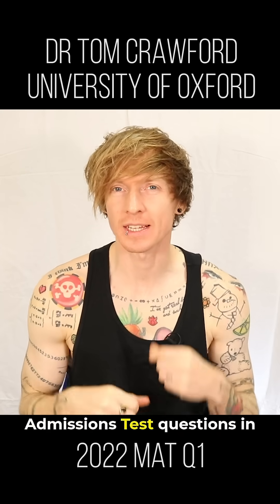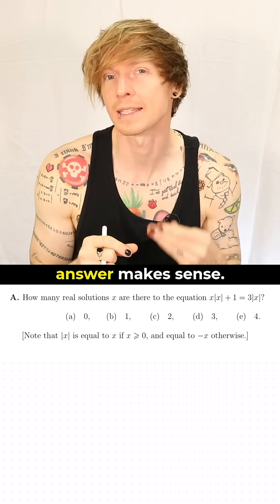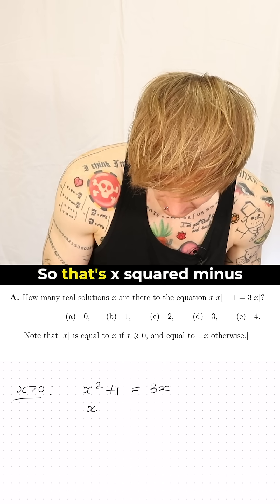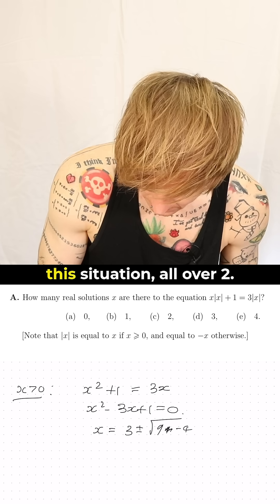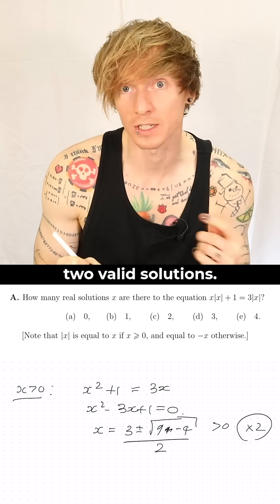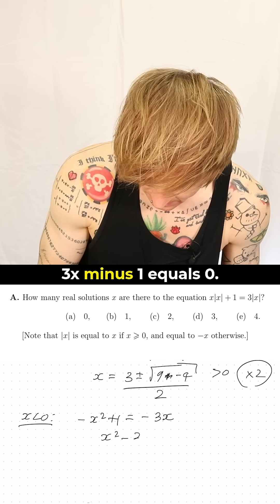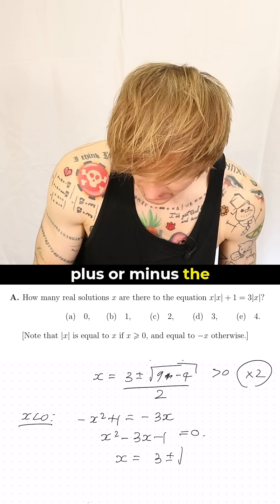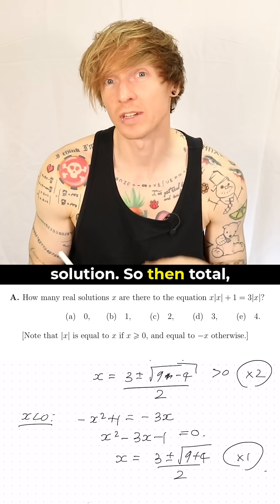Oxford University Maths Admissions Test 2022 Question 1